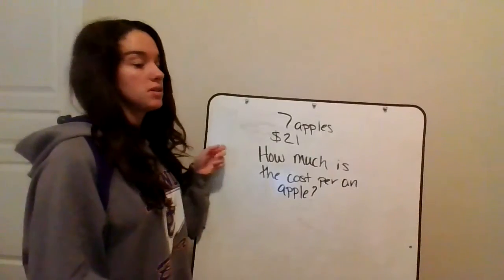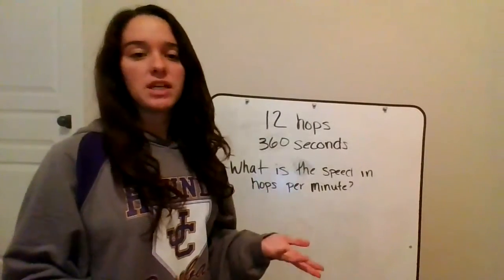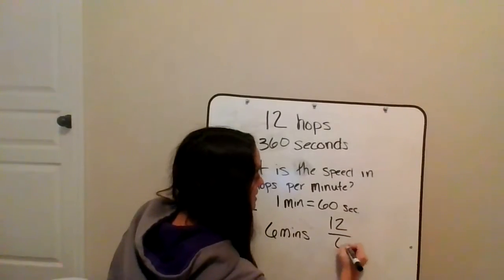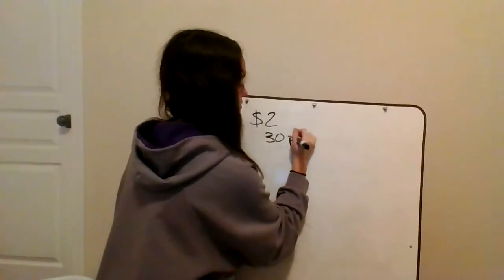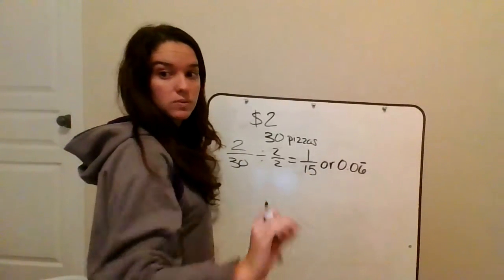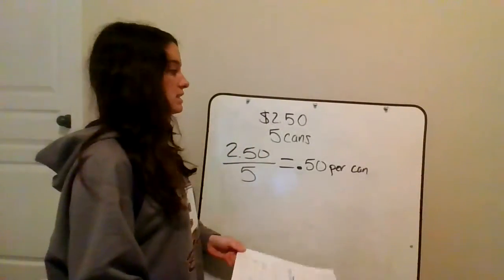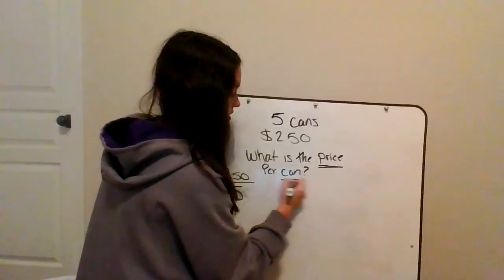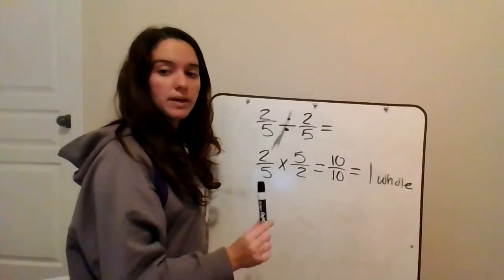Math lesson 1/20